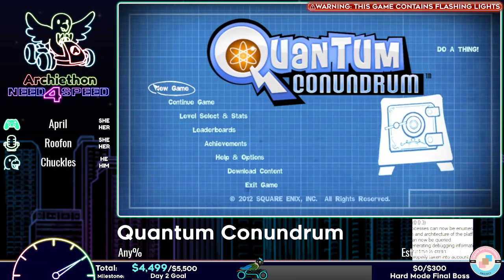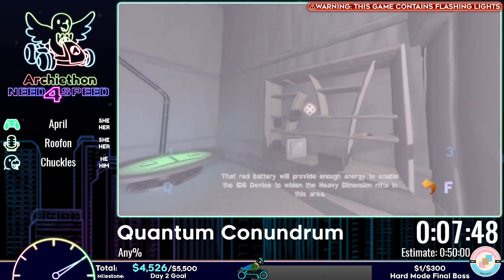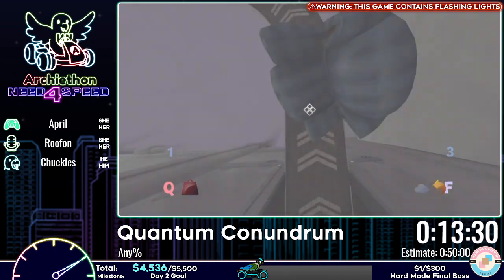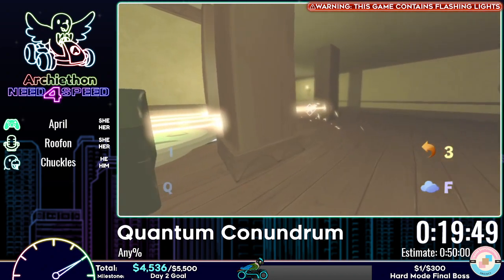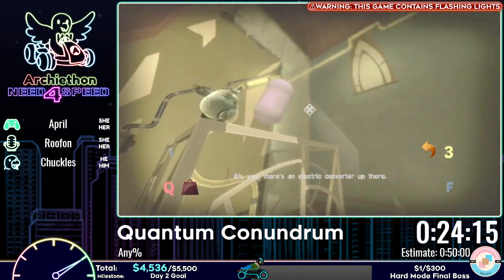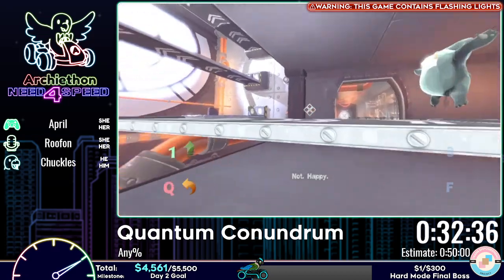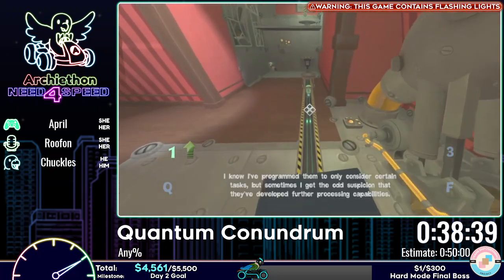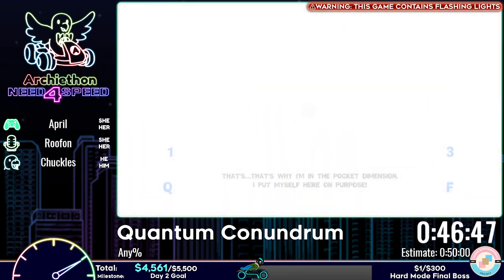ARCHIETHON 4 | Quantum Conundrum - Any% by April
This speedrun was broadcast during Archiethon: Need 4 Speed, a three day charity marathon raising money for Trans Empowerment Project. The event was hosted and operated by CelesteCommunity in late April, 2023.